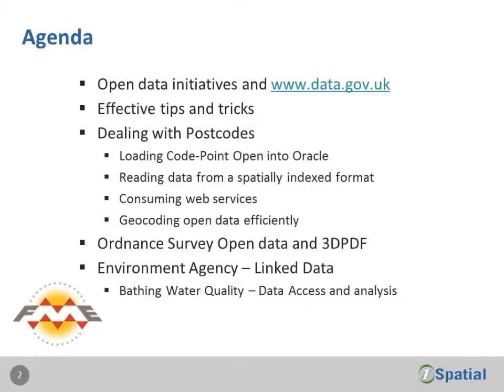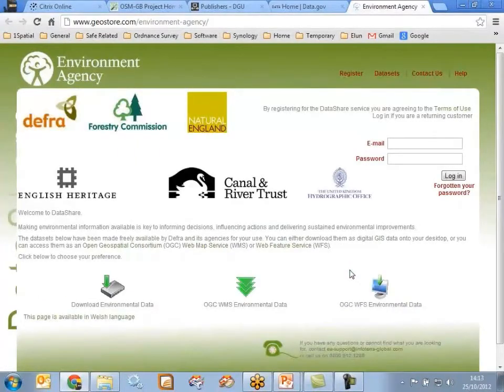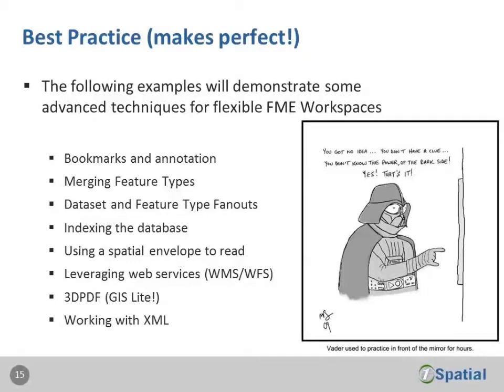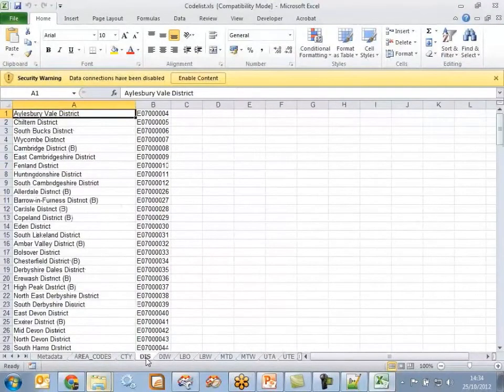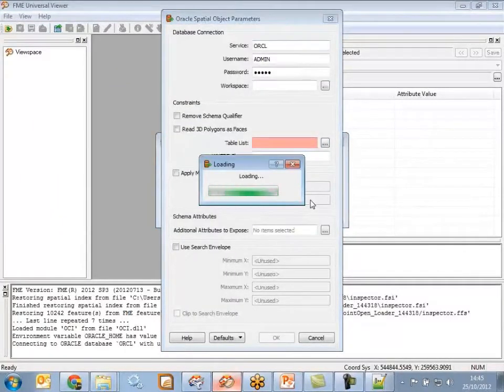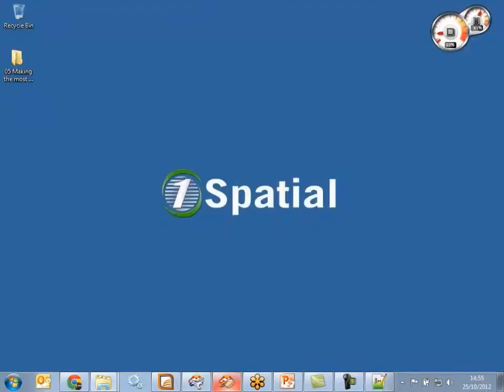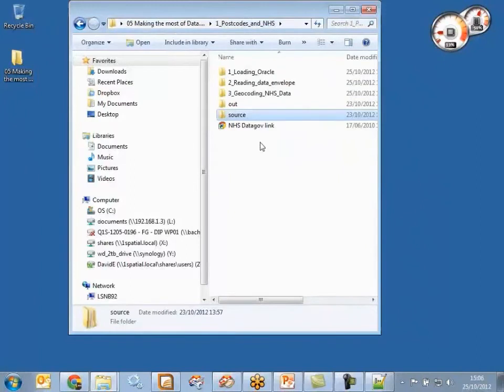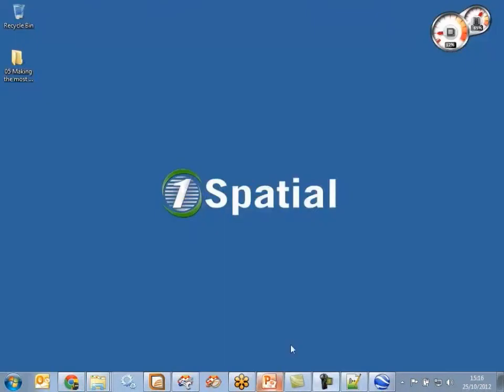Making the most of Data.gov.uk and Open Data with FME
This is a recording of the 1Spatial webinar specifically focussing on making the most of Data.gov.uk and Open Data with FME. The Government is releasing public data to help people understand how government works and how policies are made. Some of this data is already available, but data.gov.uk brings it together in one searchable website. Making this data easily available means it will be easier for people to make decisions and suggestions about government policies based on detailed information.

This webinar will show you how having access to FME can make consuming this vast array of data just that little bit more manageable. You'll see how to get hold of data pertinent to you as well as how to process it into the most appropriate format for you to work with.